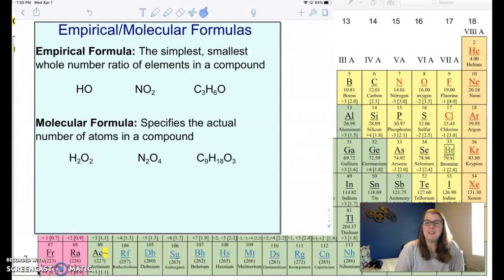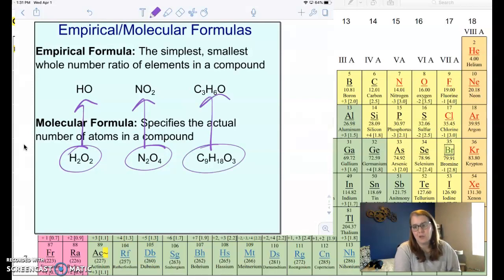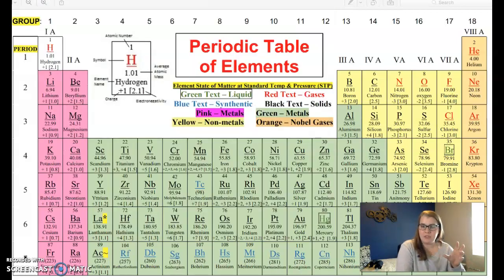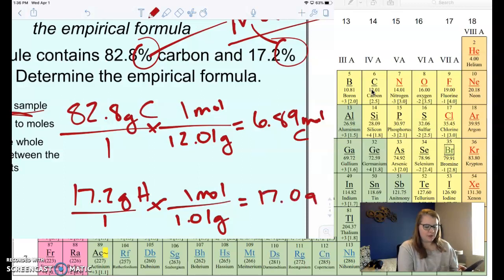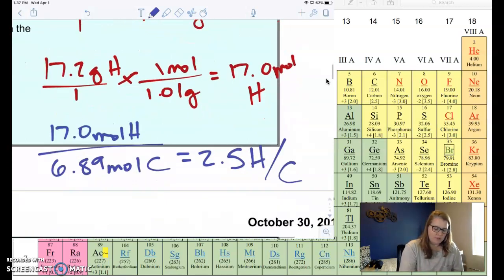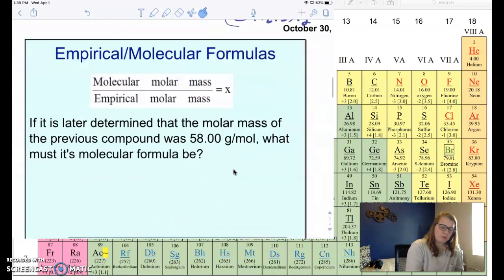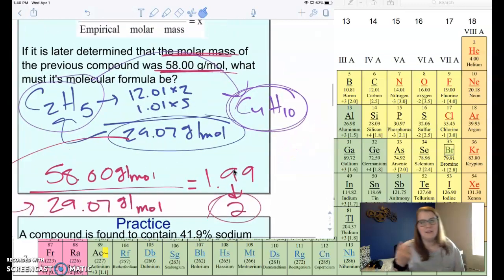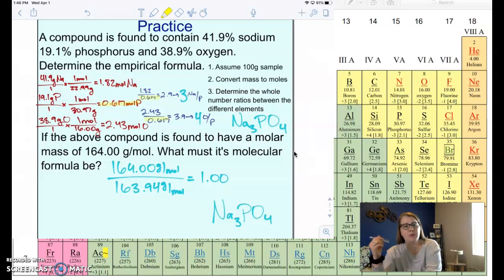Empirical vs. Molecular Fomula